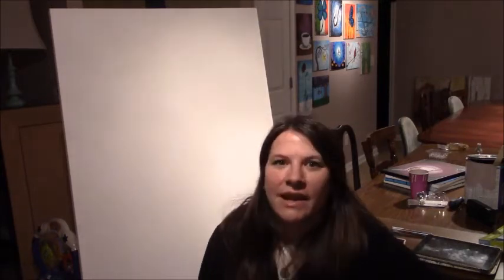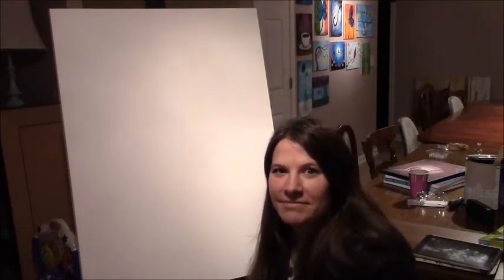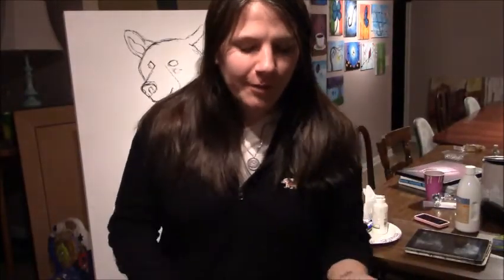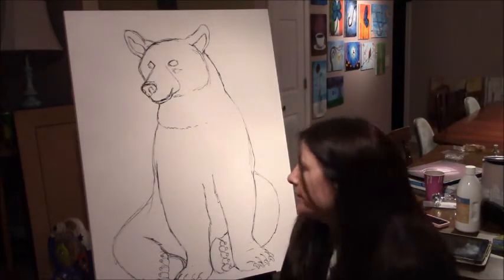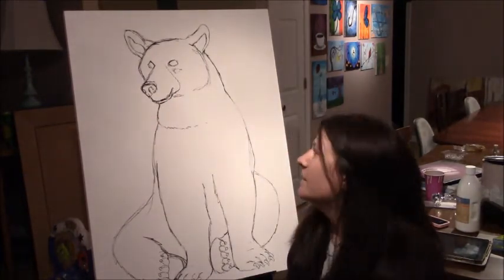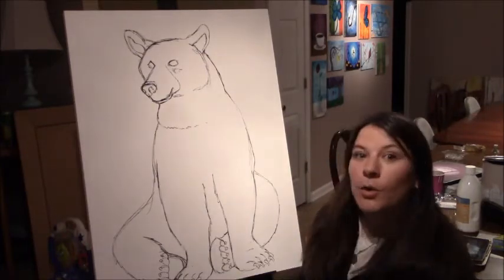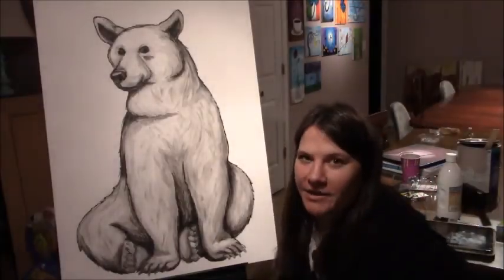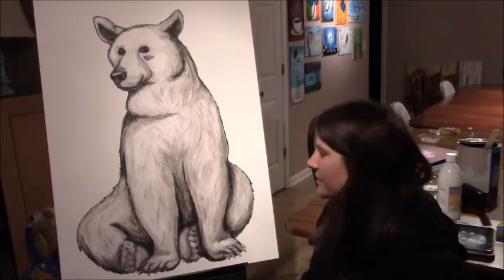Watch me paint a bear!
Hope y'all don't mind but we'll be doing more in our videos going forward outside of just farm stuff.

This is a bear painting I did with acrylic on a pre-stretched 30"x40" canvas. The whole process was about a solid two hours of work (not including the time I got up to grab materials/take breaks).